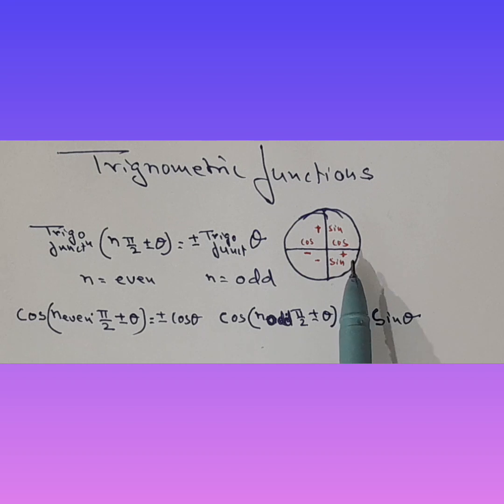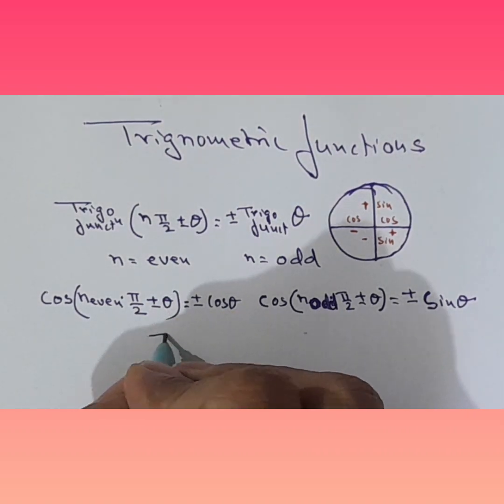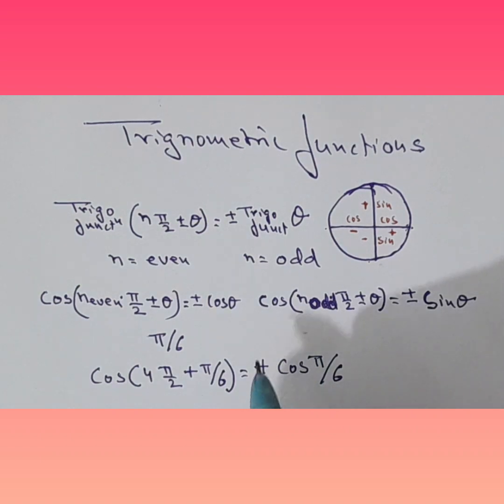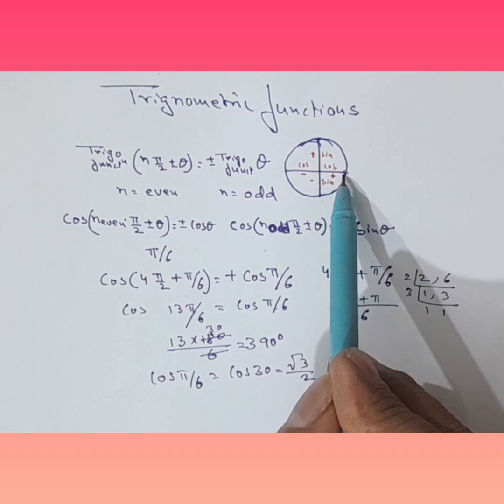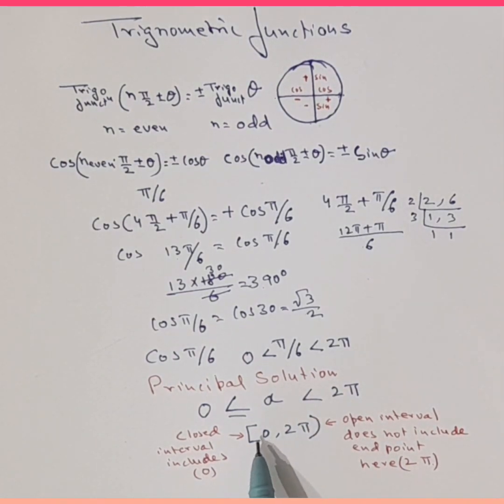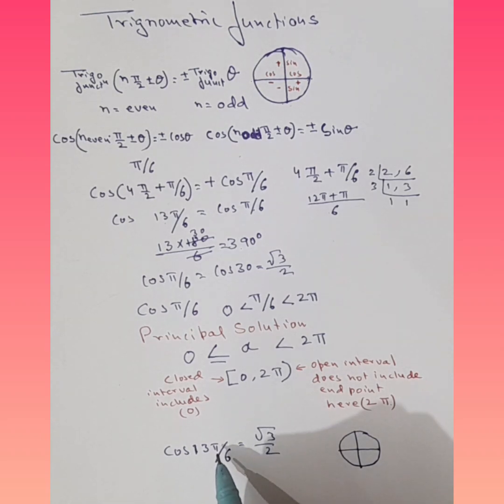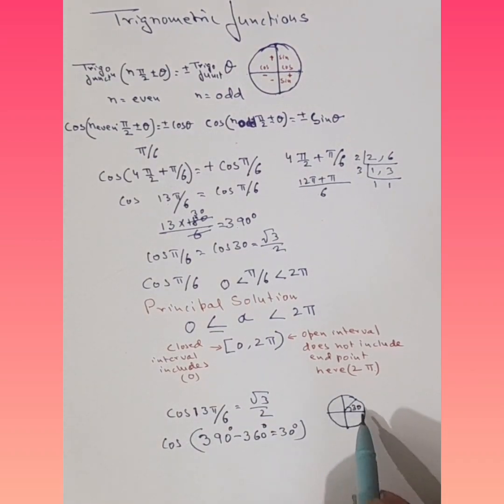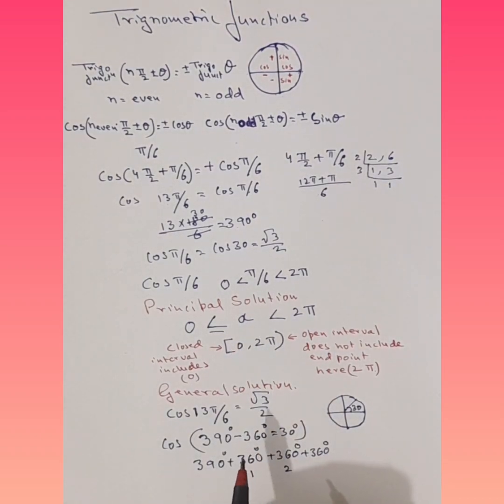Trignometric Functions: Understanding Principal and General Solutions